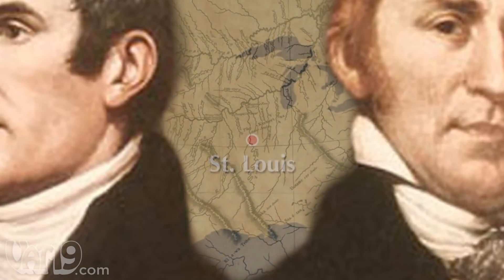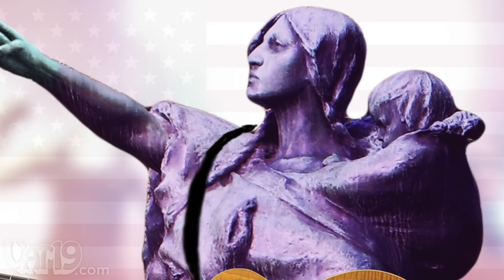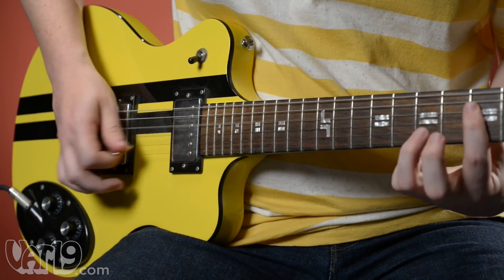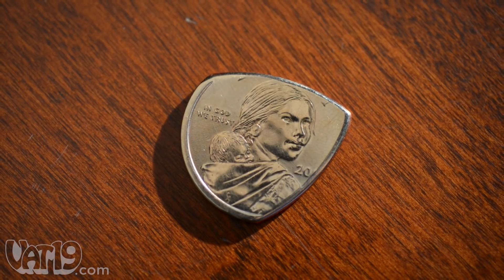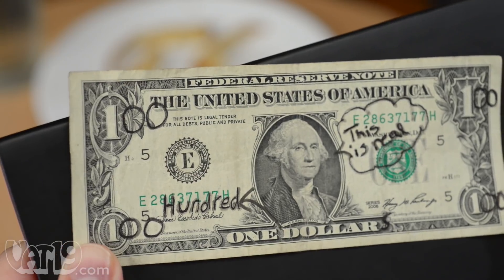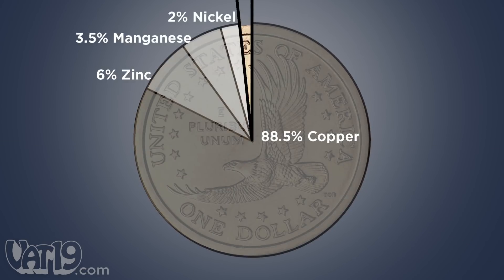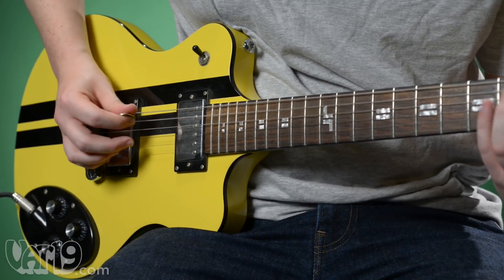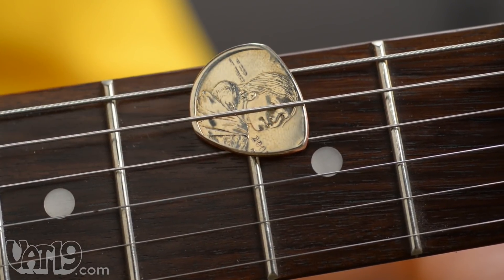Dollar Coin Guitar Pick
The Golden Dollar Guitar Pick is made from actual US currency.

Artisans carefully cut a Sacagawea (aka "golden dollar") $1 coin into the classic teardrop shape and then hand polish the edges into a smooth and beveled finish.

Distinctive due to its golden hue, the Golden Dollar Guitar Pick provides a bright sound without wearing out your strings prematurely.

A portrait of Sacagawea is engraved on one side of the 2mm-thick coin while the reverse features an eagle. Made by hand in the USA.